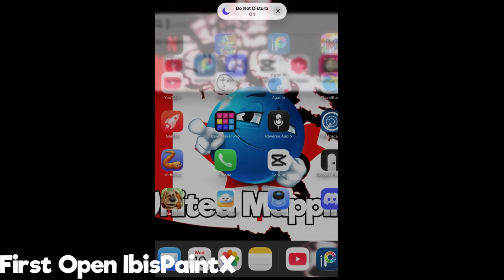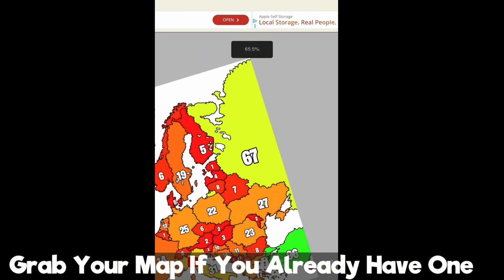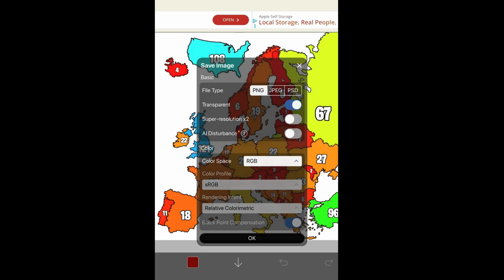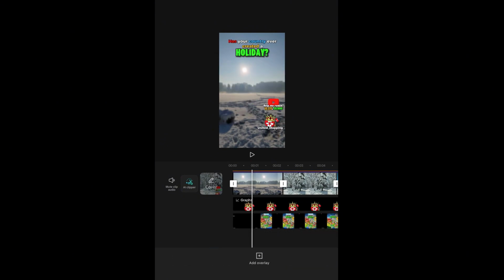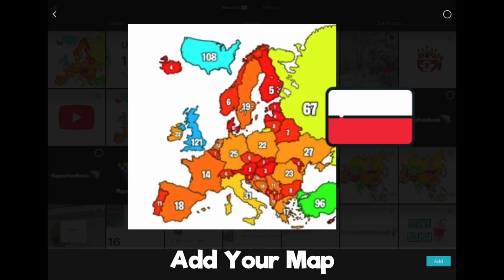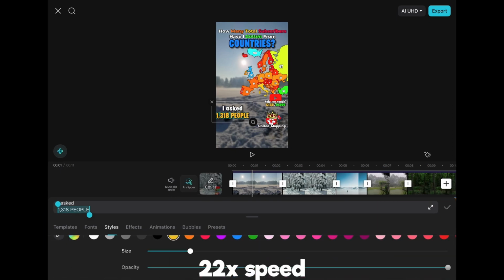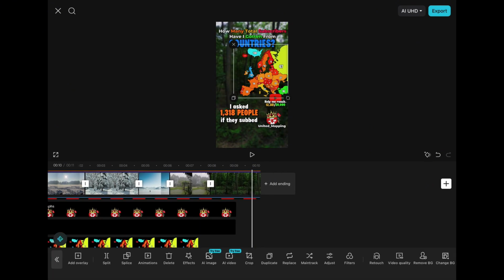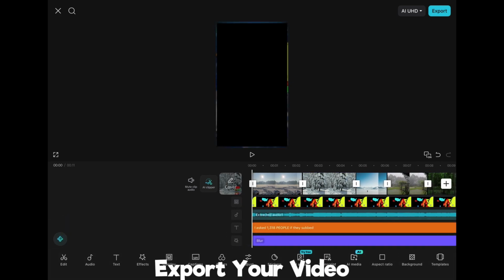How To Edit Like UnitedMapping01 ( EDITING TUTORIAL )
How To Edit Like @UnitedMapping01 In 2 Minutes!